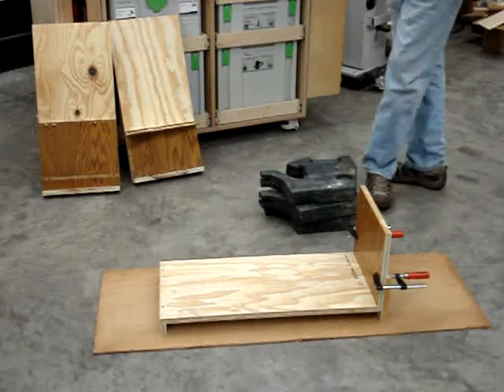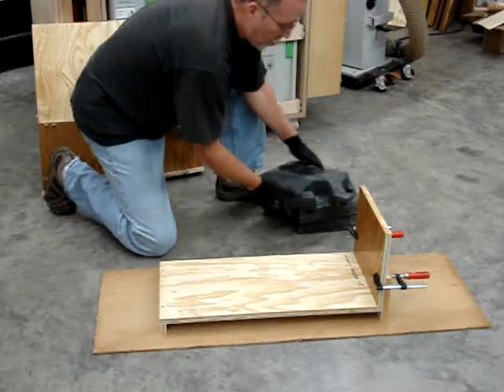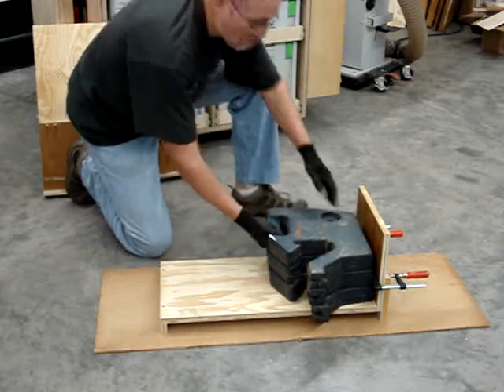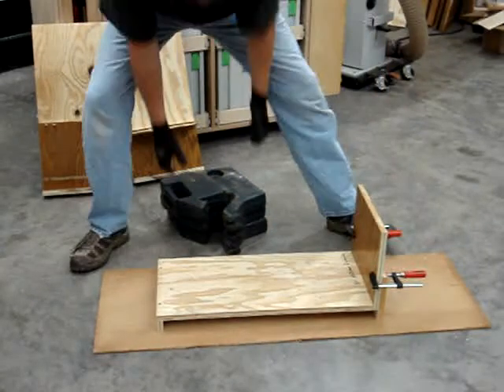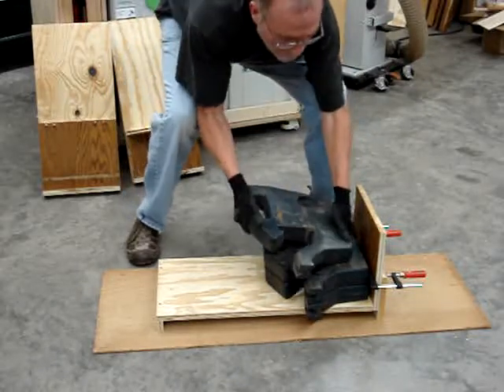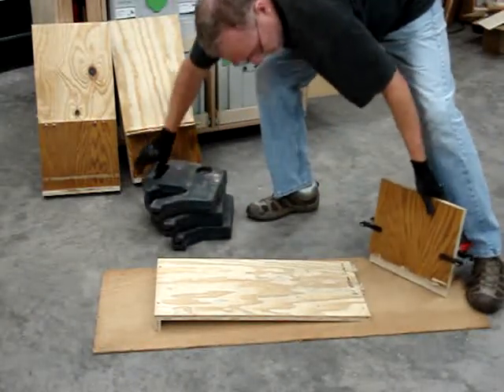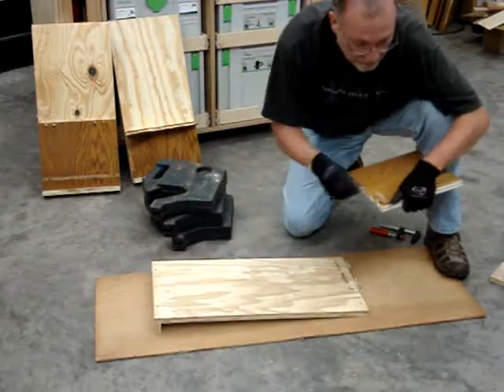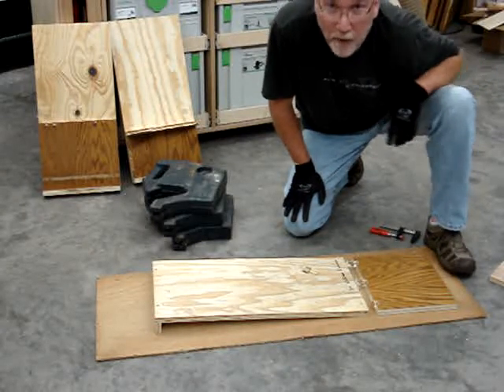Part 3 5x30mm Domino joint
This is a test of frameless cabinet joint using 5mm x 30mm Festool Dominos in plywood.  Three Dominos were used and had a total cross sectional area of 504 square mm.  Franklin Titebond II Extend was the glue used and only applied to the milled slots.  Joints were clamped overnight and allowed to cure for 24 hours.  Note - I used the term faceframe and intended to use the term frameless.